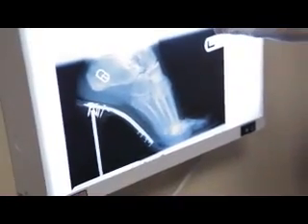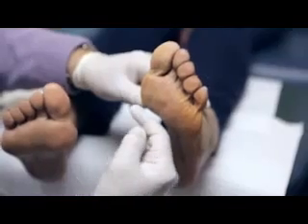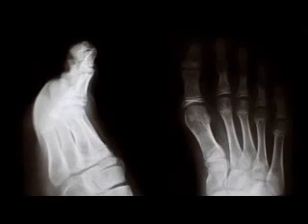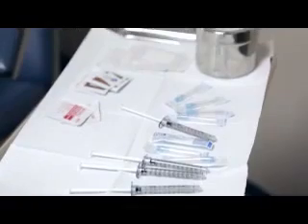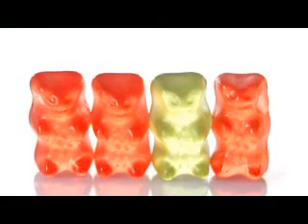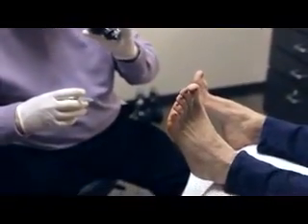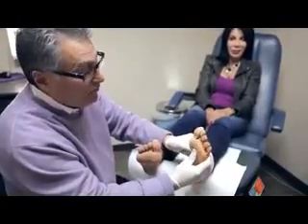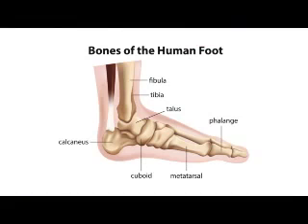Treatment for High Heel Foot Pain